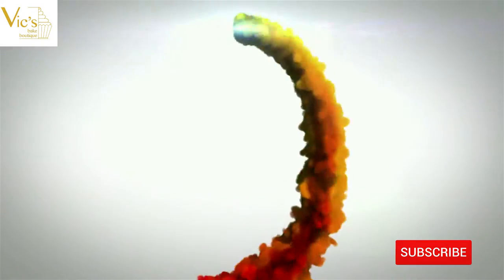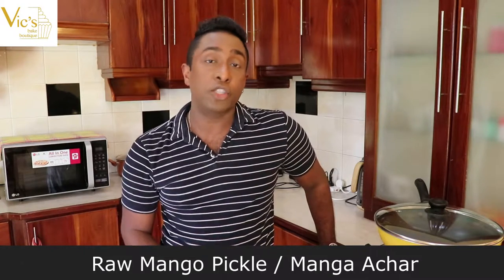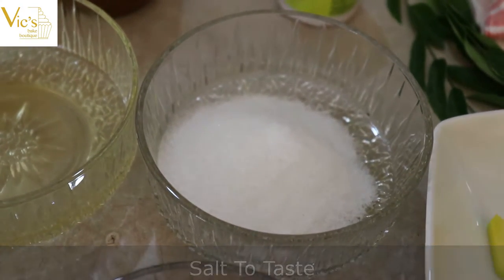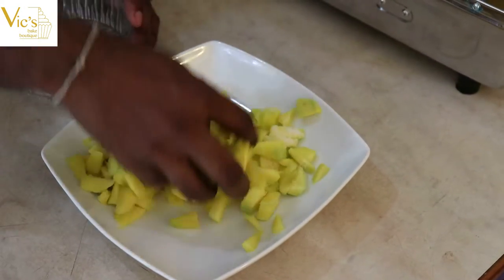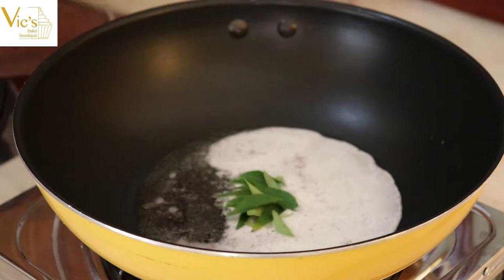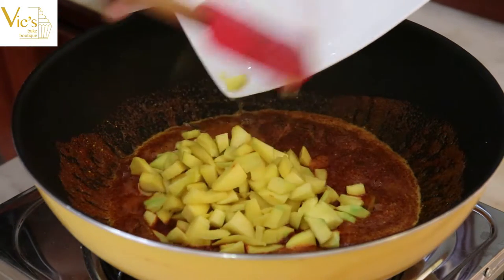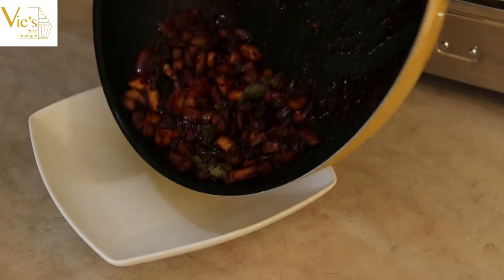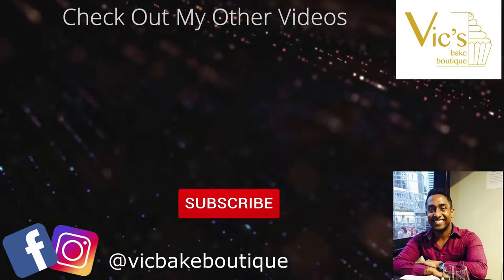Onam 2019 Recipe 1: How to Make Raw Mango Pickle/ Manga Achar| Vic Viveka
Kerala Style Raw Mango Pickle / Manga Achar

This is an easy yet delicious mango pickle worthy to be served on a onam sadhya banana leaf.
Try this recipe out and let me know your comments in the comments section below.

INGREDIENTS:

2 Medium Raw Mangoes
4 Tbsp Chilli Powder
1/2 tsp Fenugreek Powder
1/2 cup Sesame Oil
Salt to taste
1 tsp Asafoetida
2 sprigs of Curry Leaves
1 Tbsp Mustard Seeds

Song: Journey:
By: IKSON